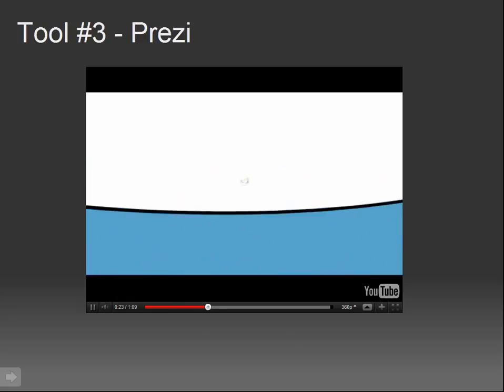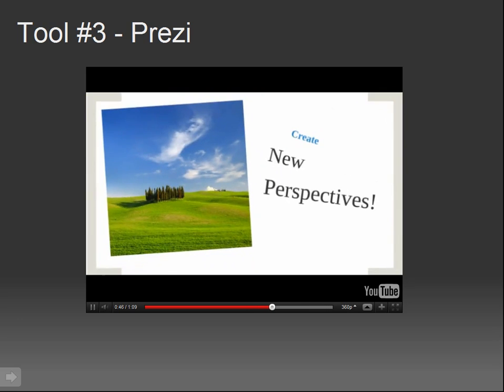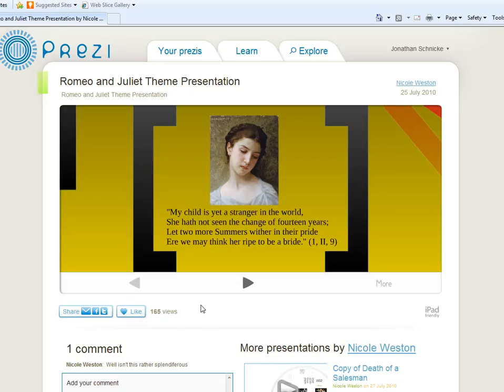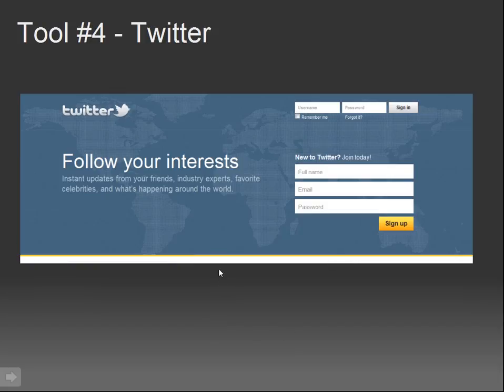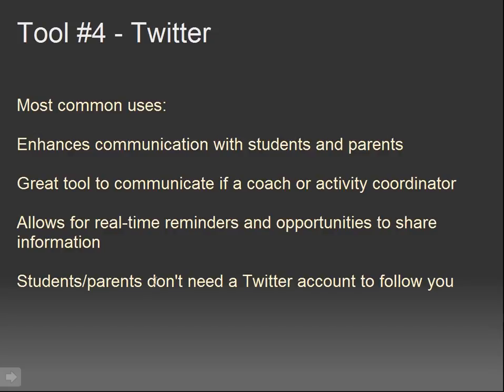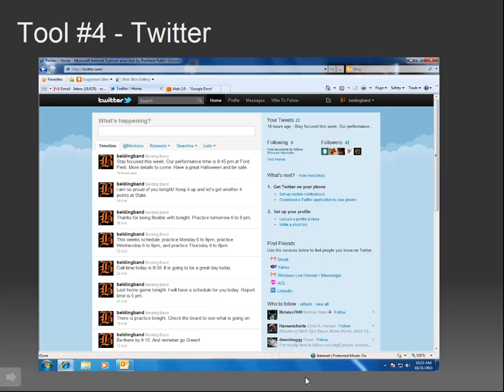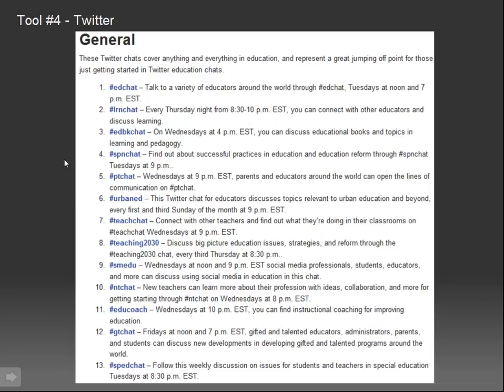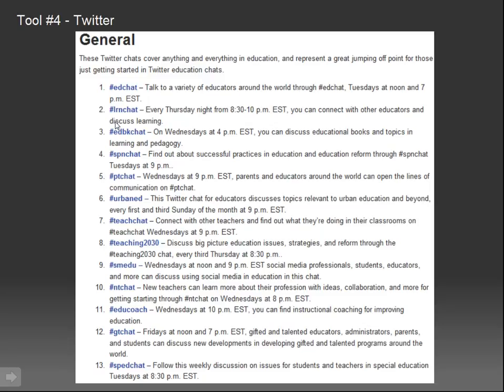pms_web_2.0_part_2.mp4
Part 2 of the presentation